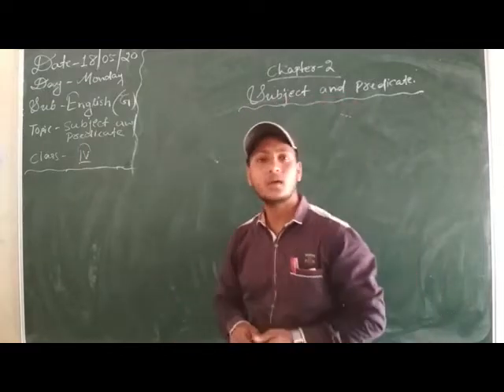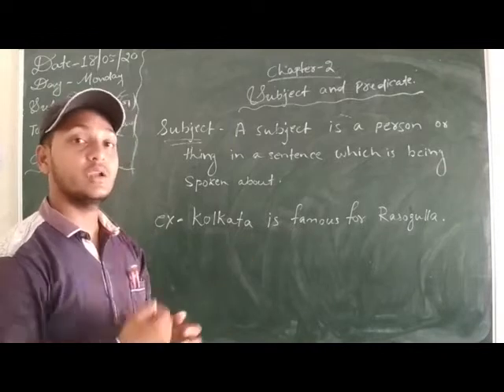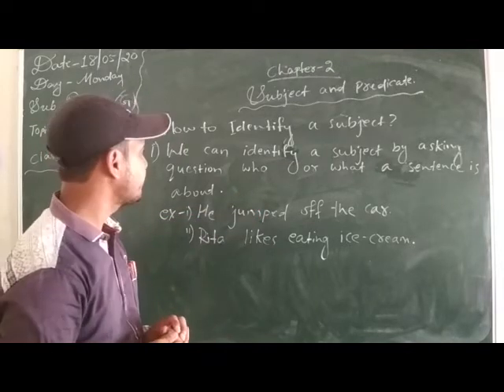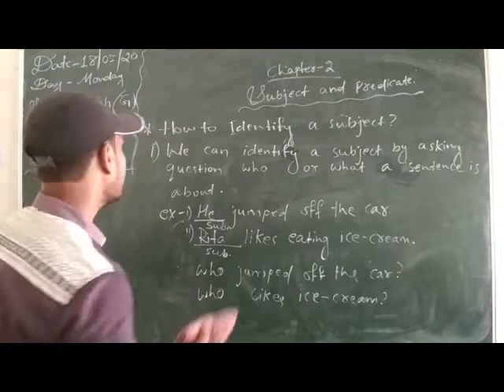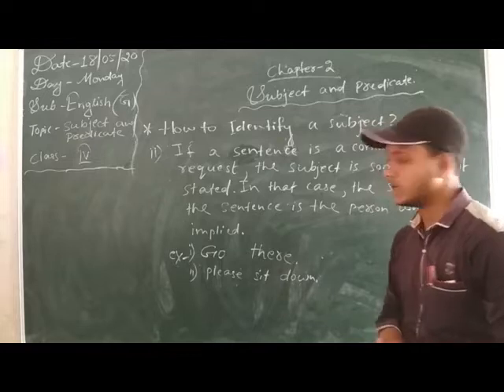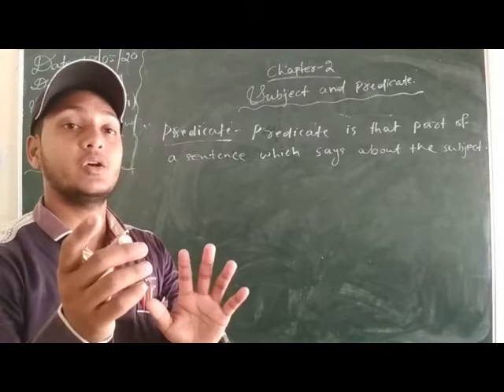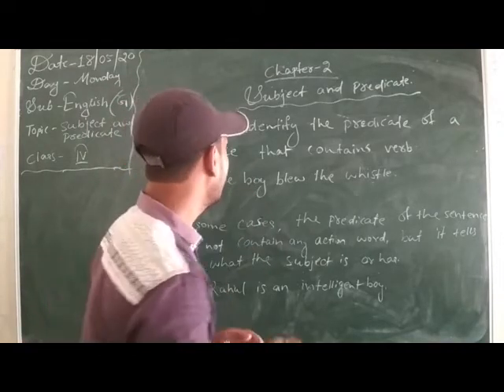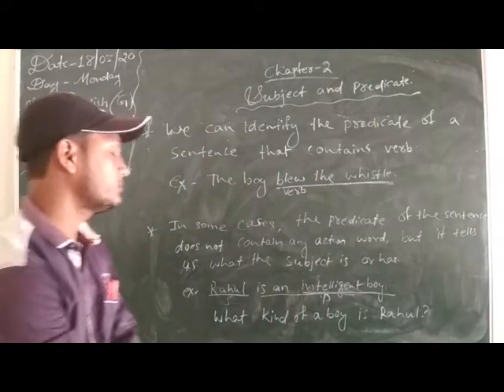Std. IV, Sub: - English (Grammar), Chapter No. 2, By Mr. K. Pandey (PART 1/2)